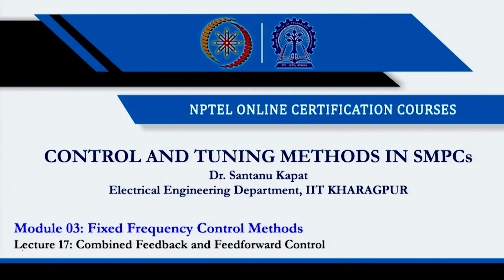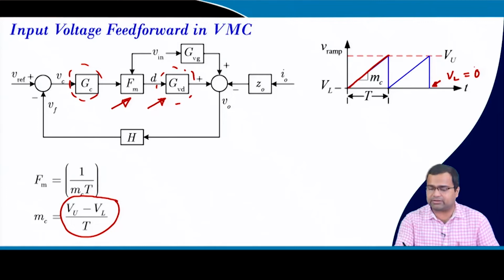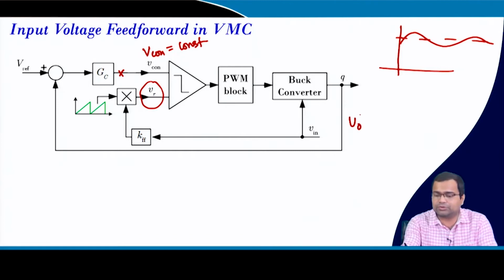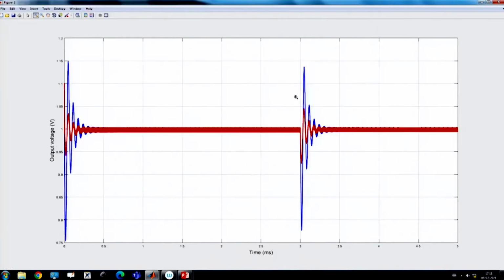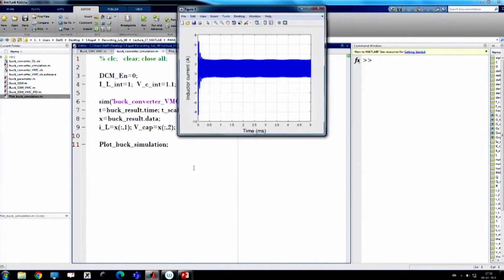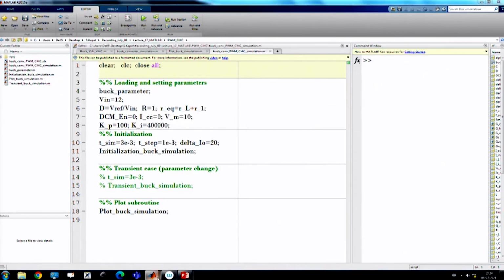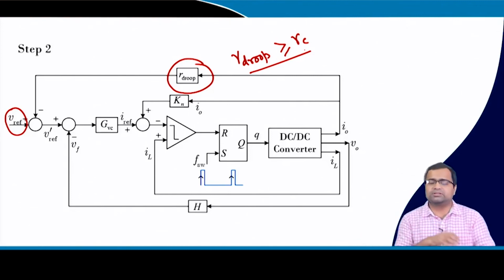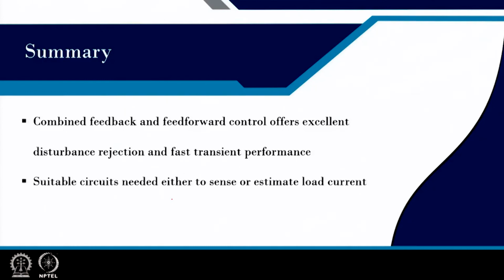Lecture 17: Combined feedback and feedforward control